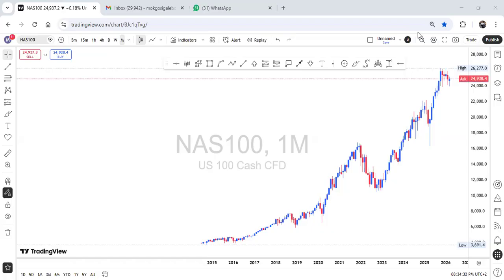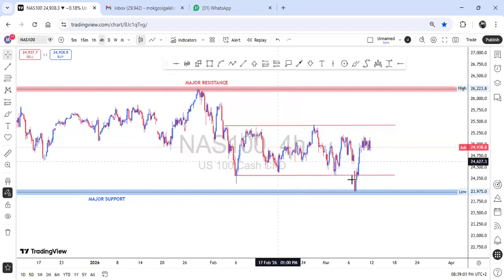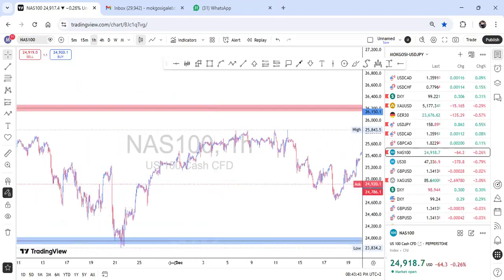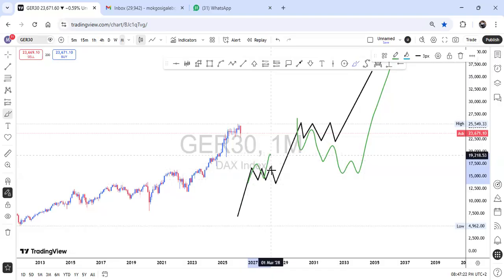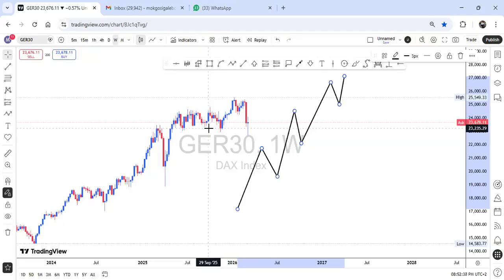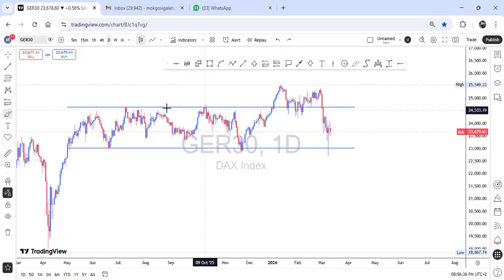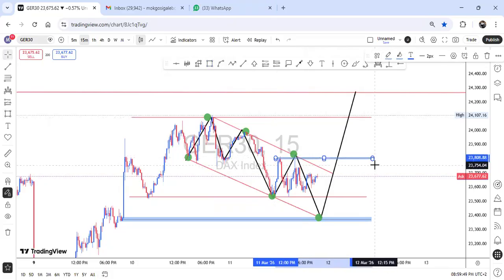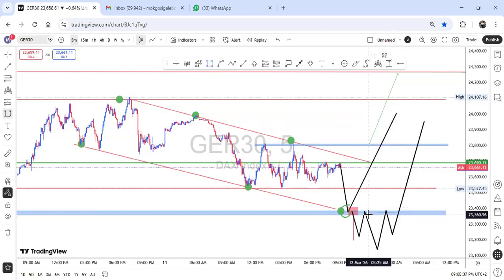Top-Down Market Analysis: NASDAQ 100 vs. GER30 - Uncovering Hidden Market Forces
I take you through a top-down analysis of two major indices: the NASDAQ 100 and the GER30 (DAX). By examining broad economic trends, sector performance, and key macro drivers, I reveal the hidden forces shaping these markets. If you want to understand what's really moving the NASDAQ and the DAX, this breakdown is for you!